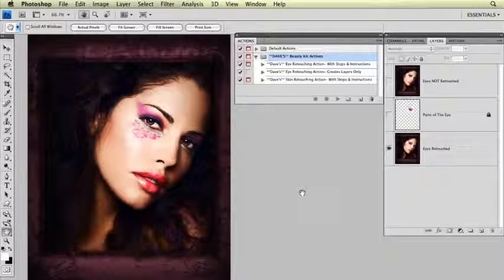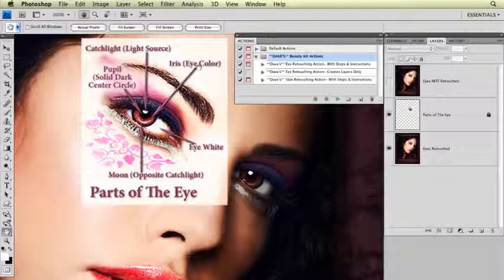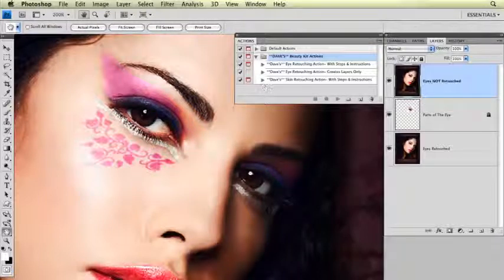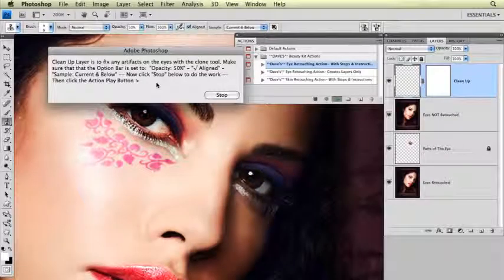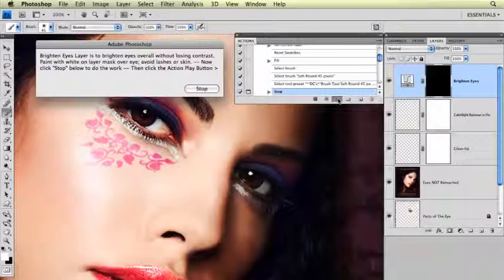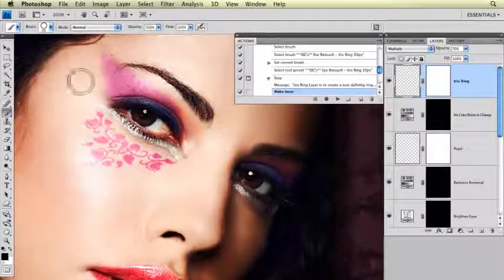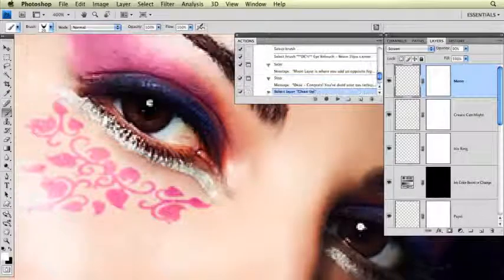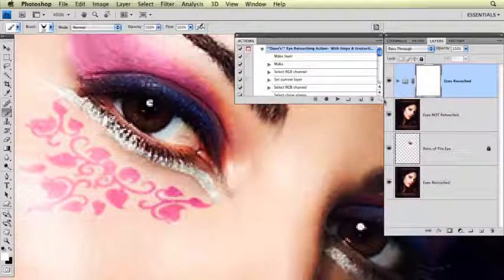Eye retouchit kit with photoshop/best tutorial ever/how to create gorgeous and fashionable effect